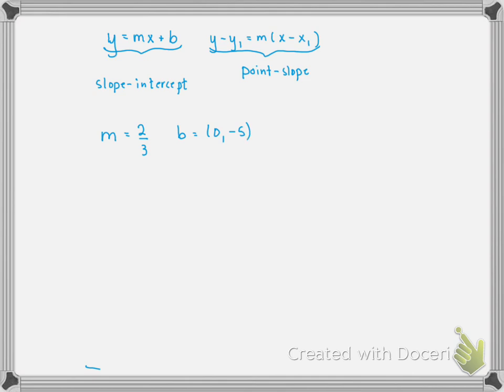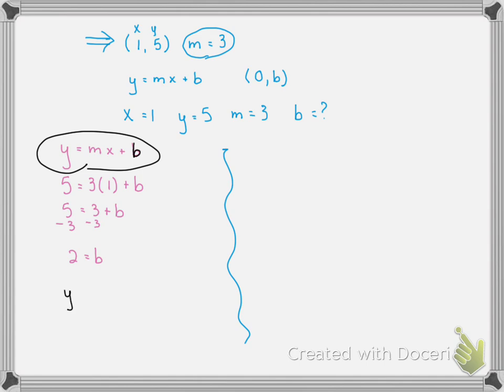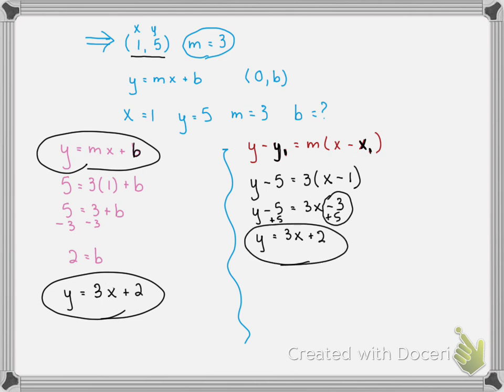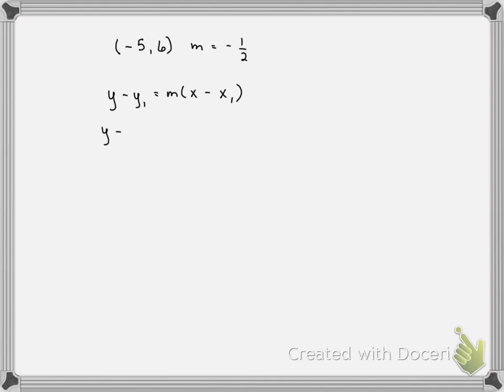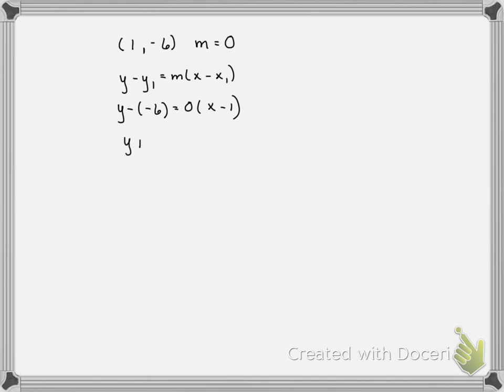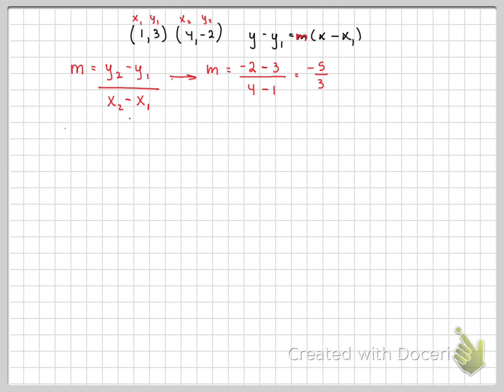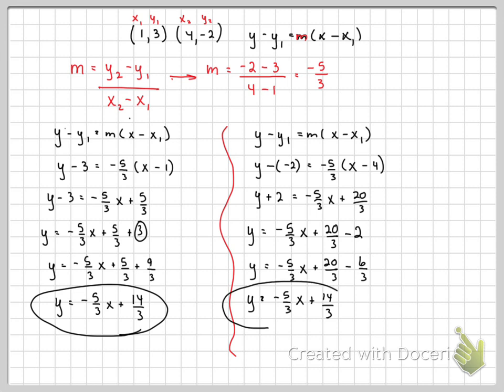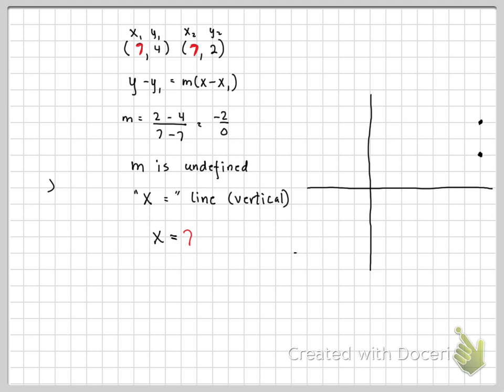Algebra 1 6.4